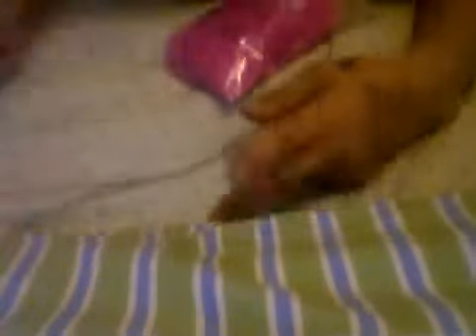How to make a rianbow loom fishtail braclet